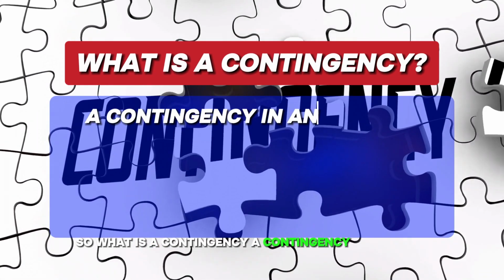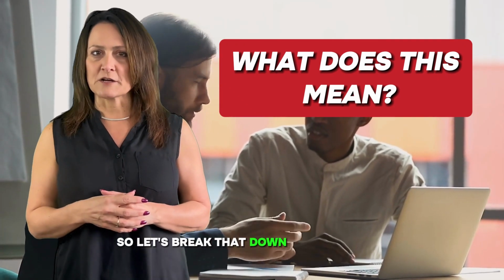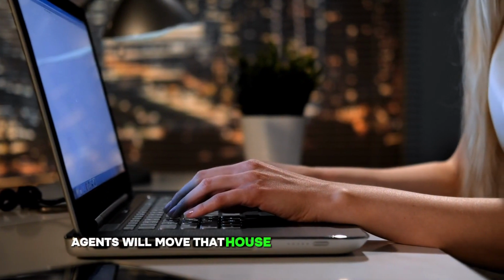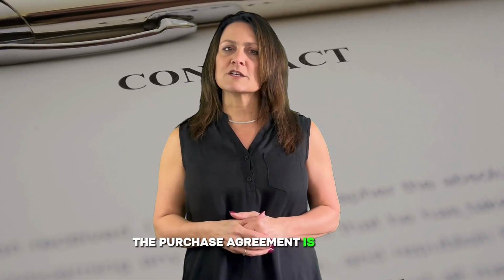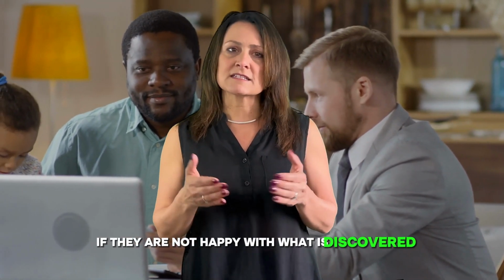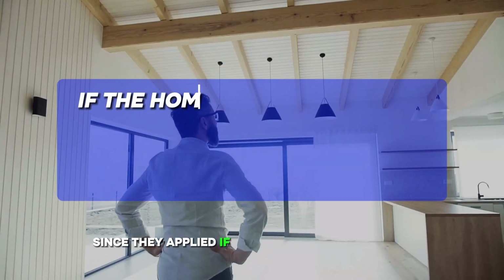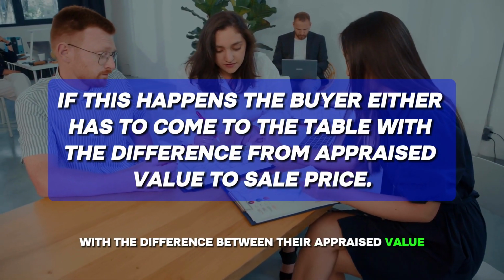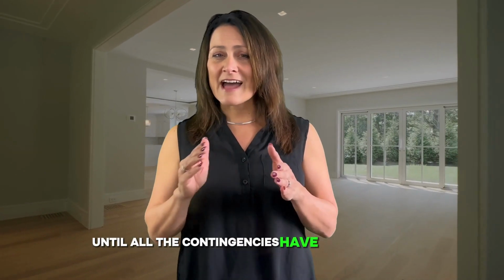Understanding Contingencies in Real Estate: What You Need to Know Before Closing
Welcome to our latest video! We're thrilled to announce that we're under contract! 🎉 But hold your excitement, because we still have to navigate through the contingency period.

What is a Contingency in Real Estate?
A contingency in an offer is a condition that must be met for the sale to be finalized. When you see "Active, Contingent" status online or in the MLS, it means the sale is contingent upon certain criteria. In this video, we break down the three major types of contingencies: Inspections, Appraisal, and Loan Approval.

Key Points Covered:

* Inspections: Learn how home inspections can lead to further evaluations and how they impact the sale.
* Appraisal: Understand the role of the appraiser and how their value opinion affects the loan process.
* Loan Approval: Discover the steps needed for full loan approval and what happens if the buyer's financial situation changes.
* Why is the Contingency Period Important?
During this period, buyers can back out if they're unhappy with the inspection results or if the home doesn't appraise for the agreed price. Sellers need to be aware that the lender will only loan based on the appraised value, which may lead to renegotiations.

Tips for Sellers:

* Be prepared for possible negotiations if the home doesn't appraise.
* Understand that buyers might request repairs or credits.
* Don't start packing until all contingencies are cleared!

I'm Amy Grafenstein with RE/MAX Results, dedicated to delivering results even beyond the closing table.